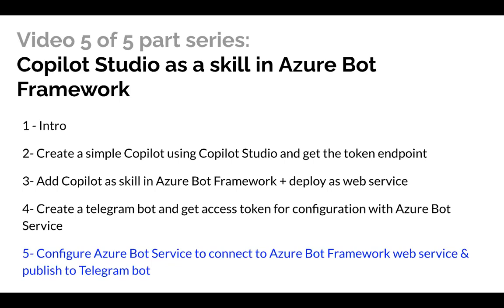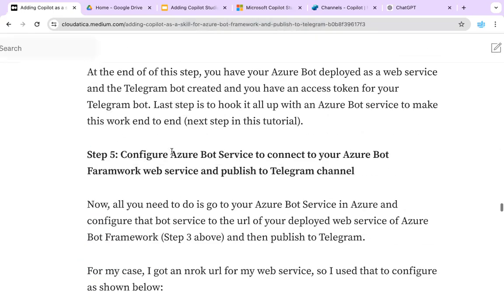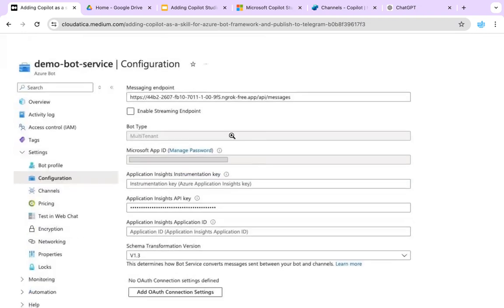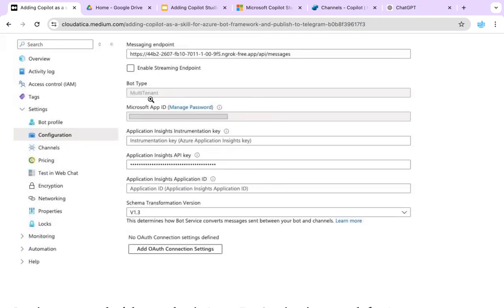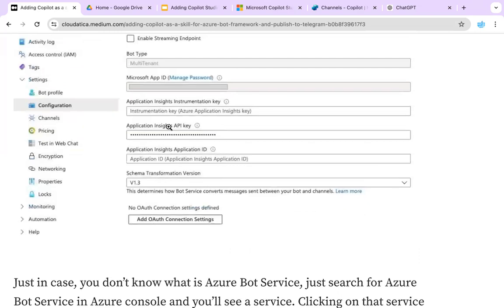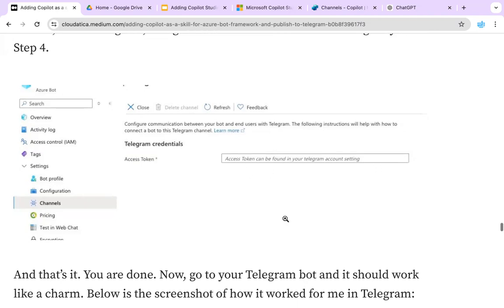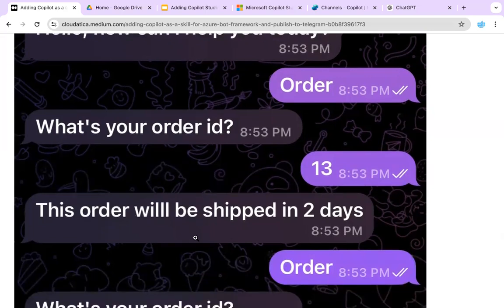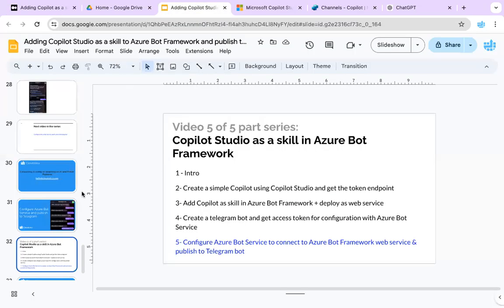Configure Azure Bot Service & publish to Telegram (5/5: Copilot as a skill in Azure Bot Framework)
For getting access to the code shown in the tutorial, please pay

This is part 5 of  5 part video series on how to add Copilot Studio as a skill in Azure Bot Framework and publish that bot to Telegram.